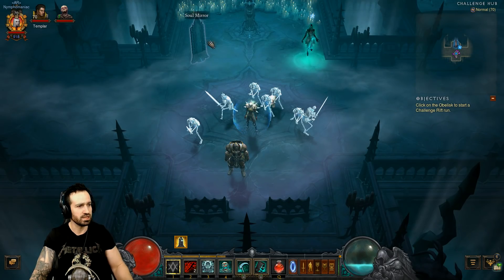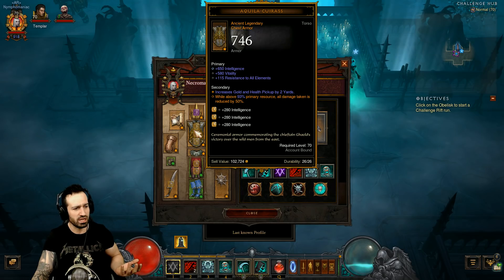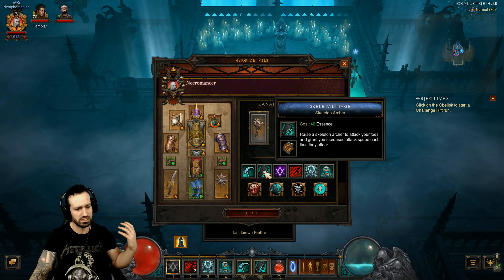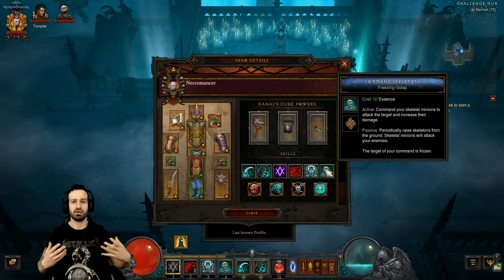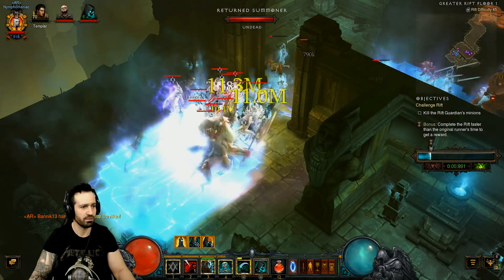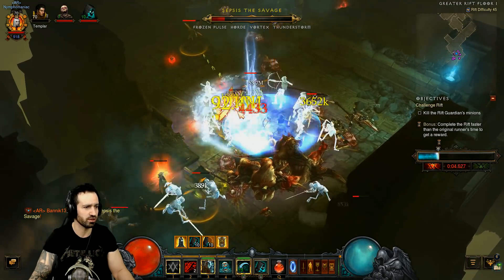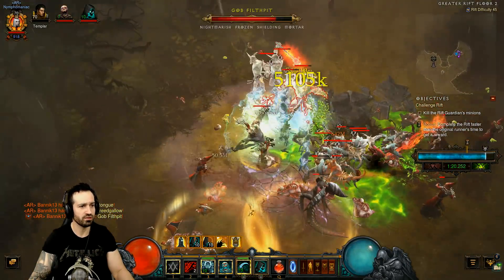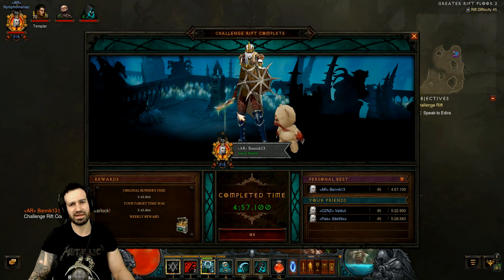[DIABLO 3] CHALLENGE RIFT 58 GUIDE!! LEGACY OF NIGHTMARES NECROMANCER!!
Challenge rift 58 guide! A Legacy Of Nightmares Necromancer! Let me show you how to smash this!!

Initial release date: May 15, 2012
Developer: Blizzard Entertainment
Series: Diablo
Genres: Action role-playing game, Hack and slash
Modes: Single-player video game, Multiplayer video game
Designers: Leonard Boyarsky, Josh Mosqueira.